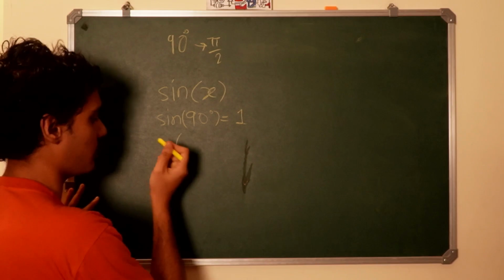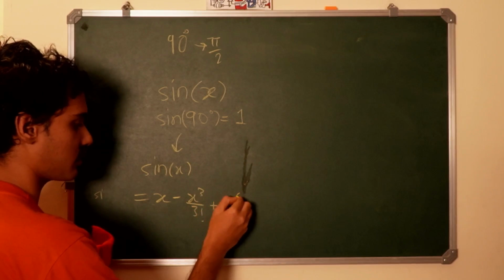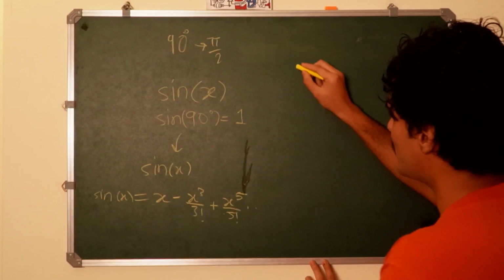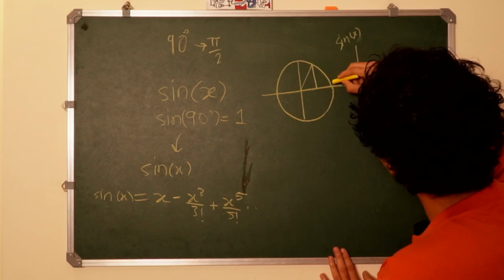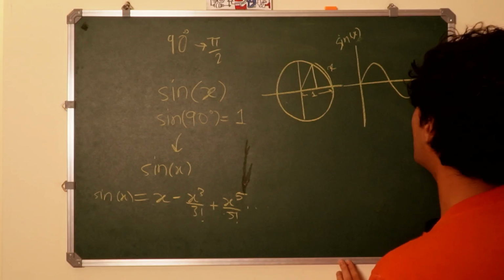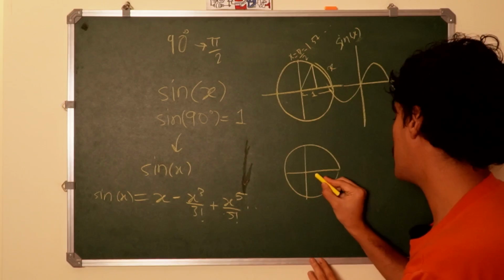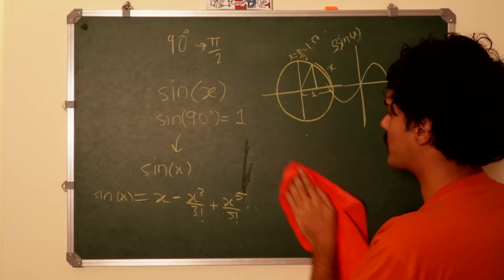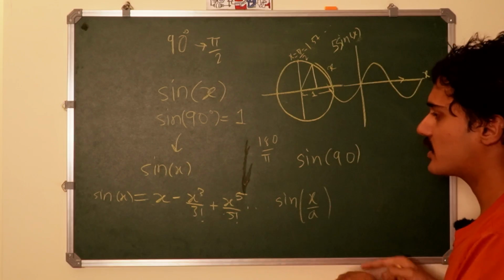What makes the radian the natural unit for trigonometric functions?